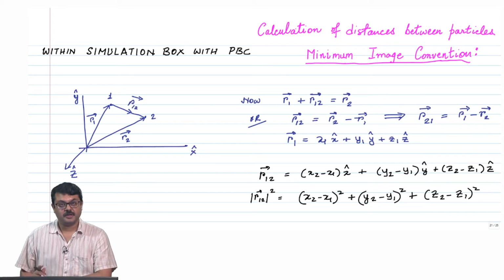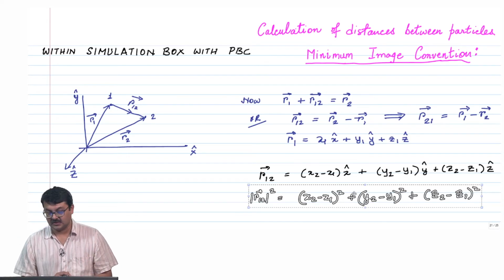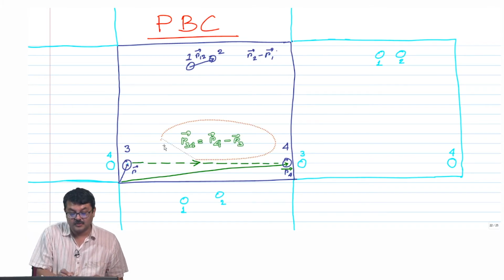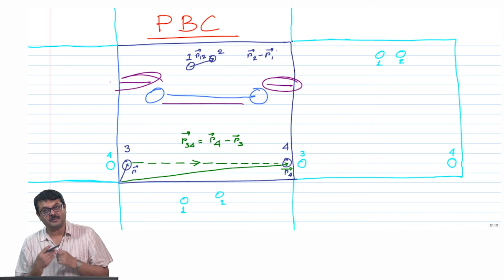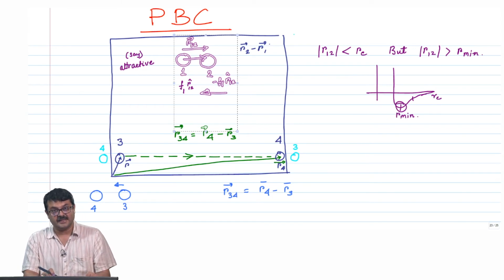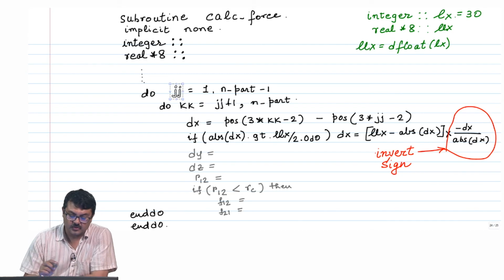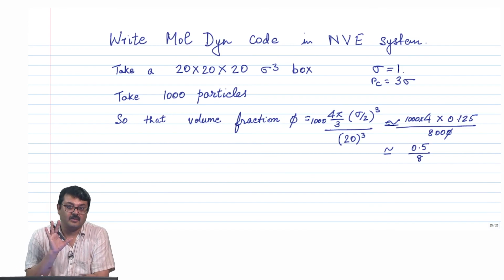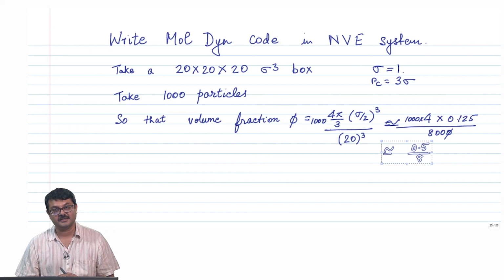mod11lec50-MOLECULAR DYNAMICS DETAILS AND ALGORITHM PART 03